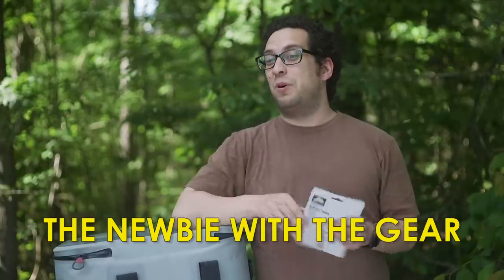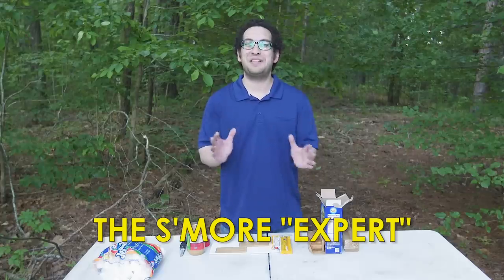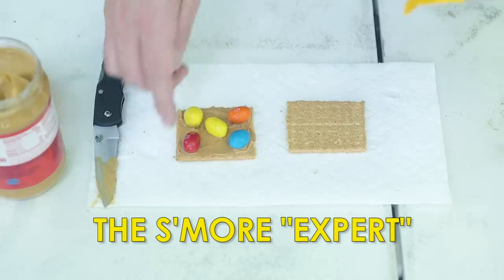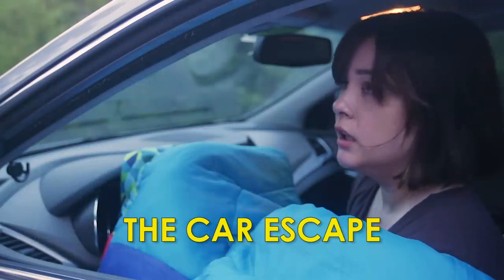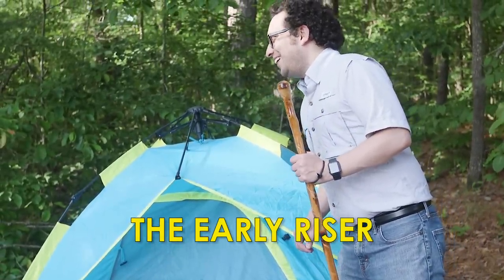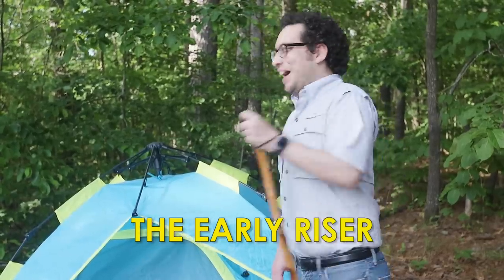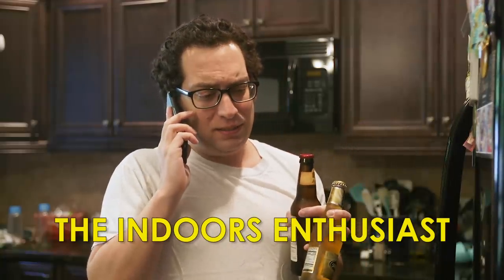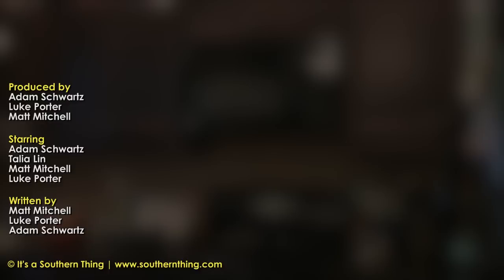Types of Campers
There's nothing like sleeping in the wilderness to make you appreciate the comfort of literally anywhere else.